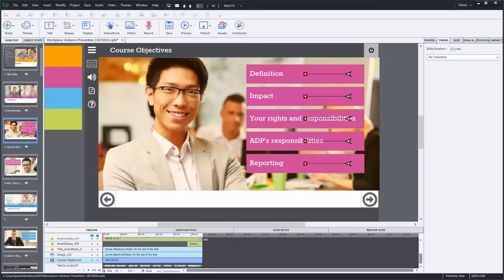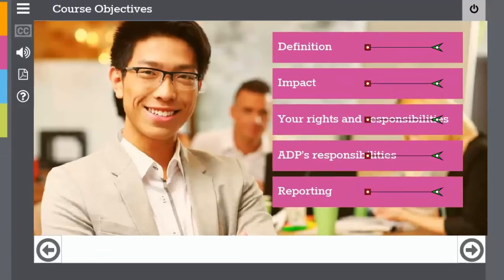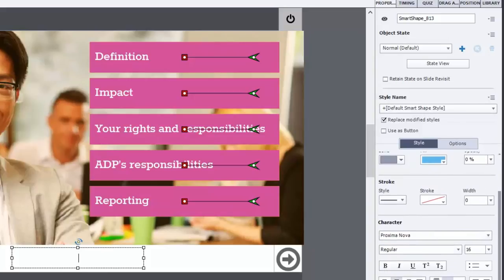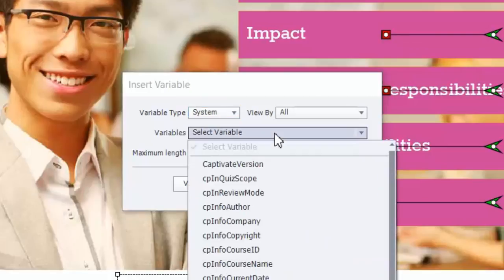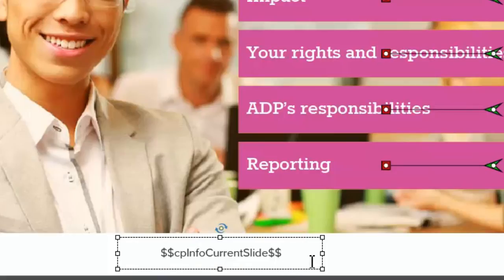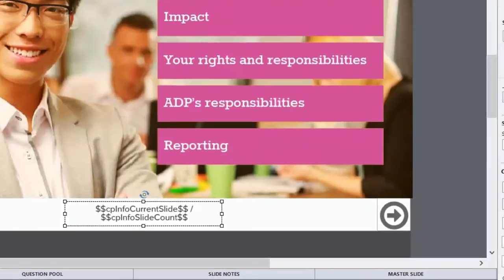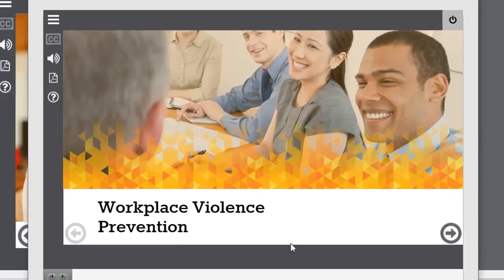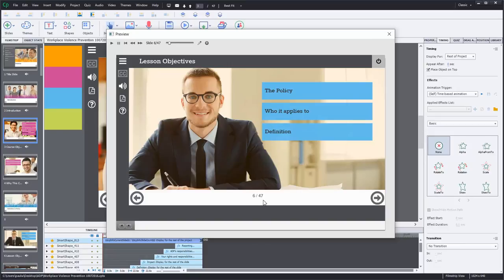Make a Progress Indicator for Your Adobe Captivate Project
In this Adobe Captivate video tutorial, I’ll show you how you can create and display a progress indicator in your Adobe Captivate eLearning project